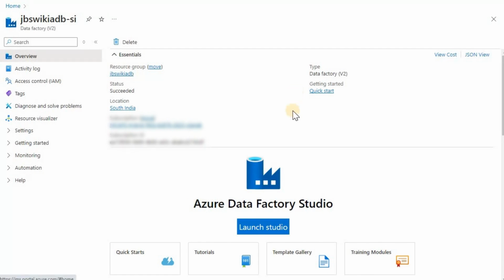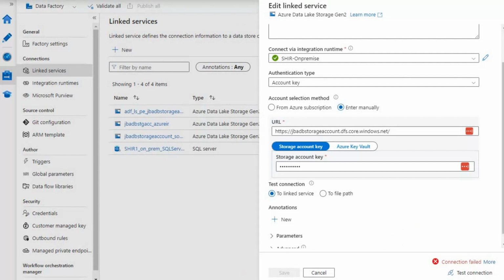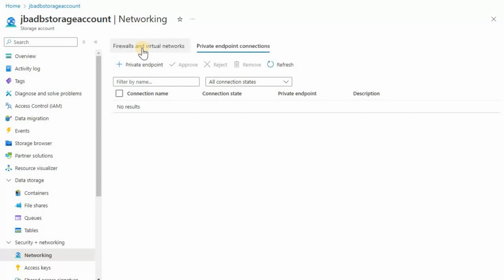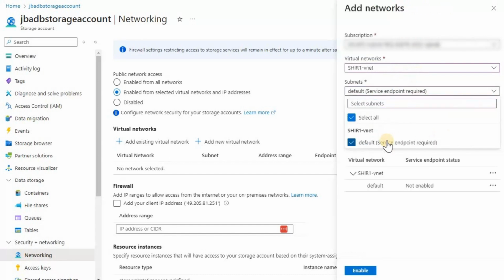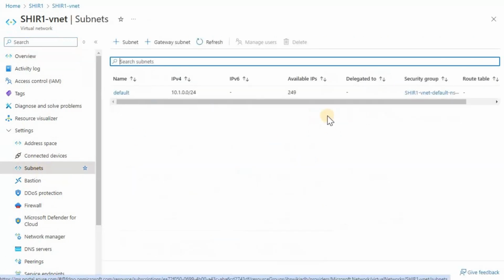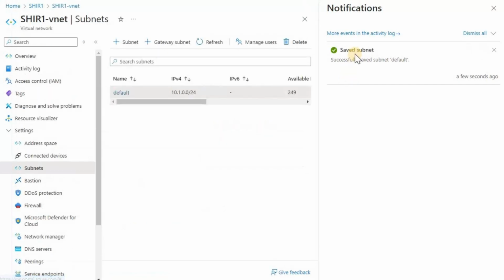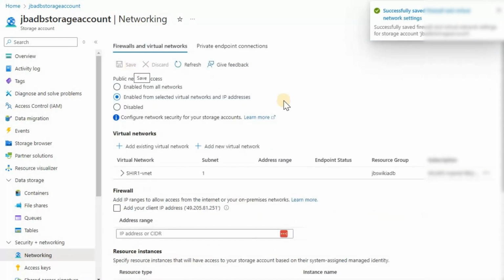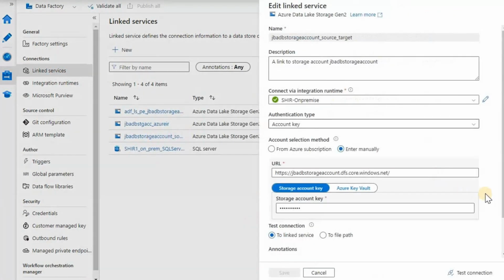✅Azure Data Factory Series: Mastering Service Endpoints for Enhanced Security✅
Welcome to another episode of our Azure Data Factory Series! 🎉 In this video, we're diving deep into Service Endpoints and exploring how they can be used to enhance security in your Azure environment. If you're managing data in Azure and need a secure, efficient way to connect your resources, this guide is for you! 🚀

Introduction to Service Endpoints 🌐
Before we jump into the step-by-step process of creating a service endpoint, let's start with the basics.

What are Service Endpoints? 🤔
In Azure, a Service Endpoint is a feature that extends your virtual network (VNet) to secure your Azure services. It allows you to connect to Azure services using their public endpoints, but with traffic routed through the Azure backbone network rather than the public internet. Essentially, you're creating a private, secure connection to your resources in Azure, which can significantly enhance your security posture.

Advantages of Service Endpoints ✅
Let's discuss the advantages of using Service Endpoints in your Azure environment:

Improved Security 🔐: By enabling Service Endpoints, you ensure that your traffic is securely routed through the Azure backbone network, reducing the risk of exposure to the public internet.

Simplified Network Architecture 🛠️: Service Endpoints simplify your network architecture by allowing secure connectivity without needing additional infrastructure, like VPNs or ExpressRoute.

Cost-Effective 💸: There are no additional charges for using Service Endpoints beyond your standard VNet and service costs, making it a budget-friendly option.

Easy to Implement 👨‍💻: Service Endpoints are straightforward to set up, requiring minimal changes to your existing network configuration.

Low Latency ⚡: Traffic stays within Azure's backbone network, reducing latency compared to routing through the public internet.

Disadvantages of Service Endpoints ⚠️
However, no solution is without its drawbacks. Here are some considerations when using Service Endpoints:

Limited to Azure Services: Service Endpoints are specific to Azure services, so if you need to secure access to non-Azure resources, this may not be the best solution.

Public Endpoint Exposure 🌐: Even though the traffic is routed securely within Azure, the service itself still uses a public endpoint, which could be a security concern for some organizations.

Lack of Granular Control 🎛️: Service Endpoints provide limited control over traffic. All traffic to the service from the VNet is allowed by default, without much room for fine-tuning.

When Should You Deploy Service Endpoints in Production? 🏭
Service Endpoints are ideal for production environments when:

You need secure, low-latency connectivity to Azure services without the complexity of setting up Private Endpoints.
Cost is a consideration, and you're looking to avoid the additional expenses associated with Private Endpoints.
Your application architecture is straightforward, and you don't require the enhanced security or control that Private Endpoints offer.
Step-by-Step Guide to Creating a Service Endpoint 🛠️
Now, let's walk through the process of creating a Service Endpoint in Azure Data Factory and securing communication with a Storage Account. Follow these steps closely to ensure your setup is configured correctly:

Step 1: Accessing Azure Portal
Log in to the Azure Portal: Start by logging in to your Azure account at portal.azure.com. 🔑

Navigate to Virtual Networks: In the left-hand menu, find and click on "Virtual Networks." This is where you'll manage your VNets and set up Service Endpoints.

Step 2: Selecting the Virtual Network
Choose the VNet: Select the Virtual Network where you want to enable the Service Endpoint.

Configure Subnet Settings: Inside your VNet, click on "Subnets" and select the subnet where your Azure Data Factory is located.

Step 3: Enabling Service Endpoint
Enable Service Endpoint: In the subnet settings, scroll down to "Service Endpoints" and click on "+ Add Service Endpoint."

Choose Azure Service: Select the Azure service you want to connect securely— in this case, "Microsoft.Storage" for the Storage Account.

Configure Additional Settings: Depending on your needs, you might want to adjust the routing preference or set specific policies here.

Save Changes: Once configured, click "Save" to apply the settings.

Step 4: Configuring Storage Account Firewall 🔥
Go to Storage Account Settings: Now, navigate to the Storage Account you want to secure.

Conclusion and Final Thoughts 🎤
Service Endpoints offer a powerful, straightforward way to secure Azure services within your virtual network. They strike a balance between security, simplicity, and cost, making them an excellent choice for many cloud architectures. However, they do have their limitations, and in scenarios where enhanced security or complex network requirements are needed, Private Endpoints might be a better fit.